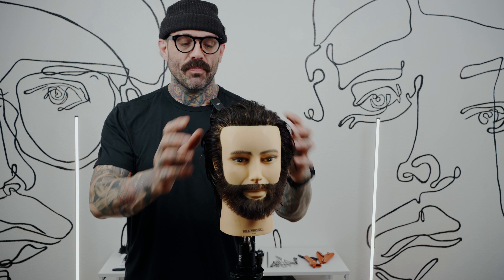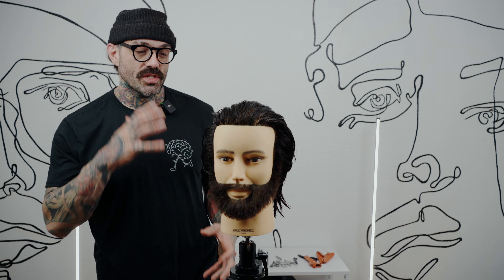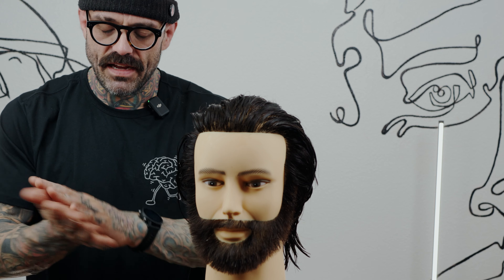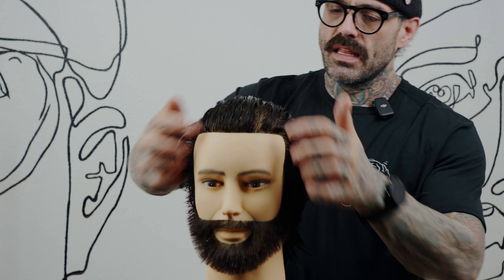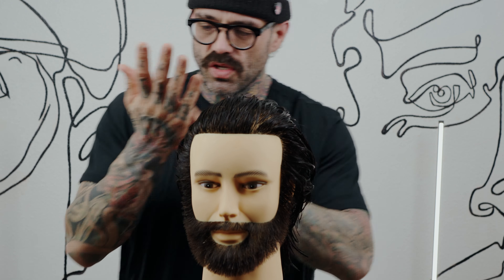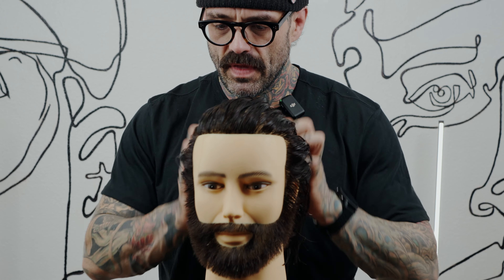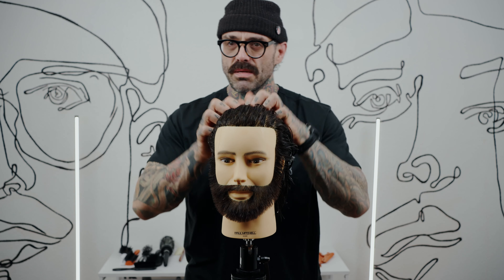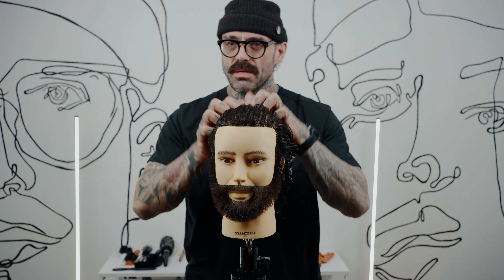MICHAEL Cut - Wet Style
In this Style video, learn how to use Tea Tree Firm Hold gel to achieve great texture with control.